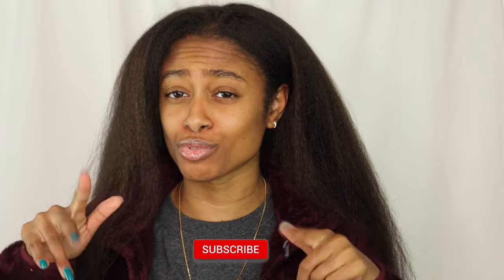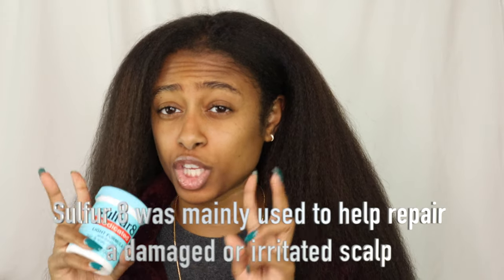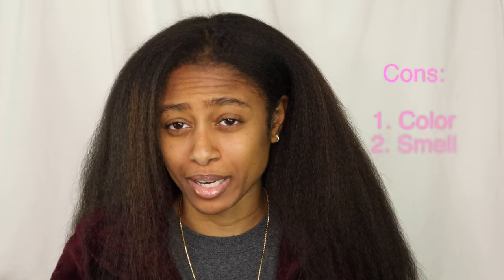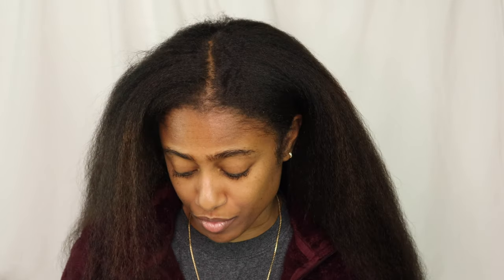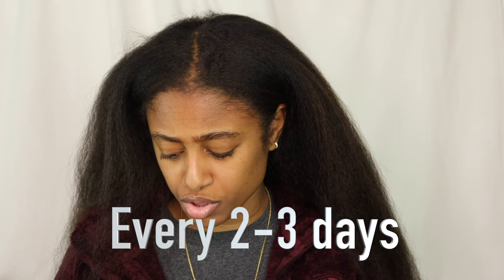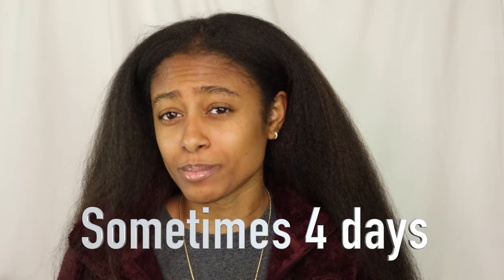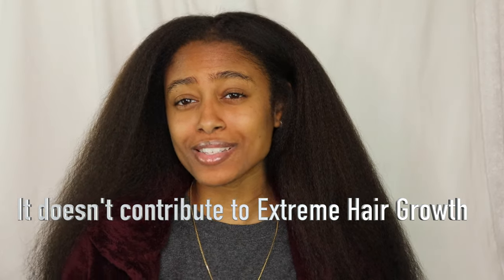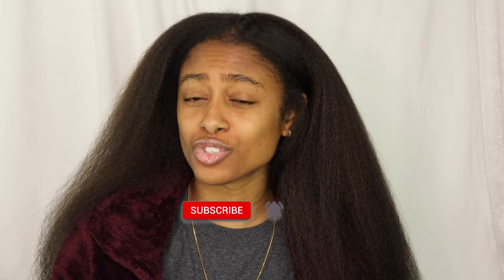EXTREME SULFUR 8 DOO GRO HAIR GROWTH CHALLENGE RESULTS | Natural Hair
Sorry, this video has alot of talking but yall need to know the TRUTH smh.

In todays video, we go over the results from our 2 month extremehairgrowth challenge using the Sulfur 8 mix.

Liquid Biotin:
10,000 mcg Liquid Biotin
5,000 mcg Liquid Biotin